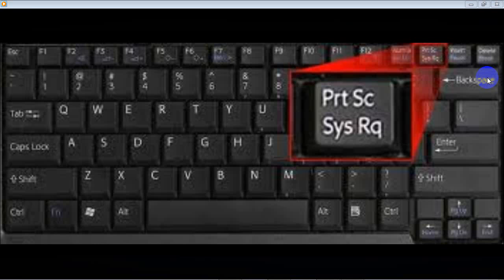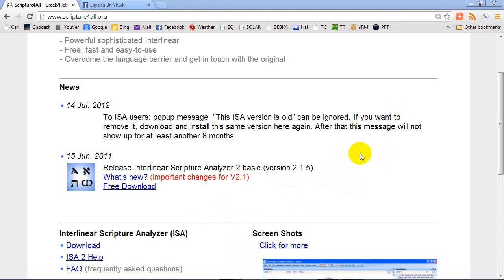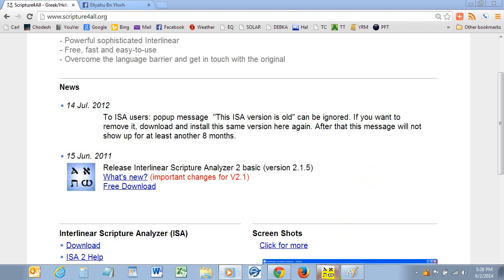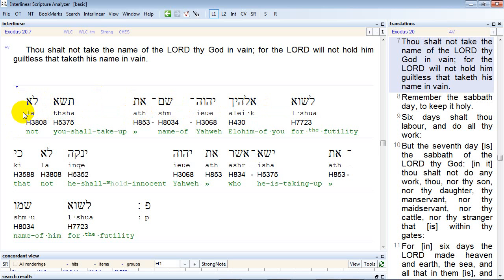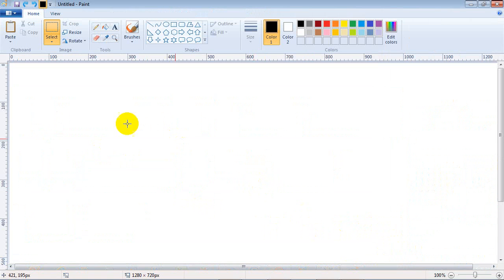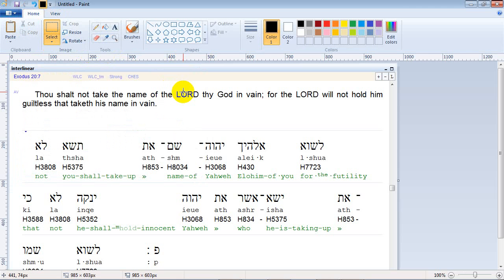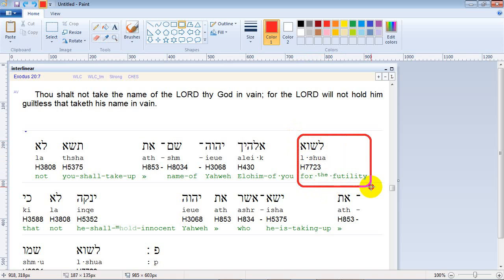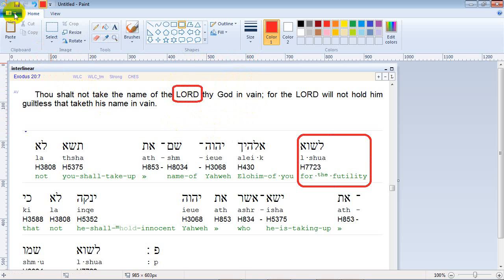Prt Sc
How to screen capture and paste, creating your own custom images without expensive software. Use only the  [Prt Sc] Button and MS Paint.